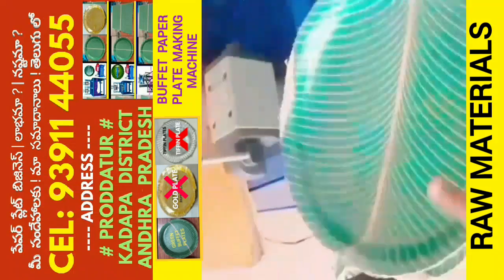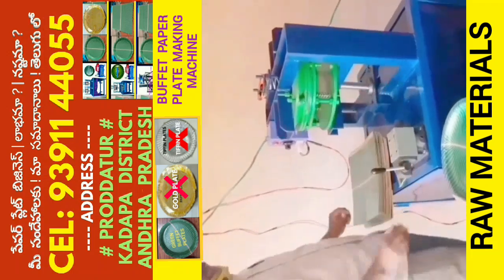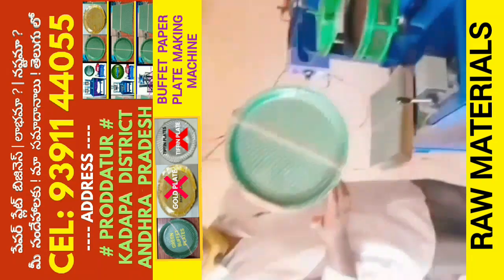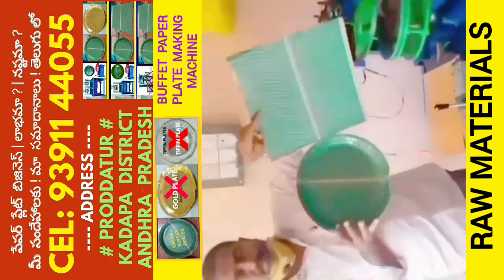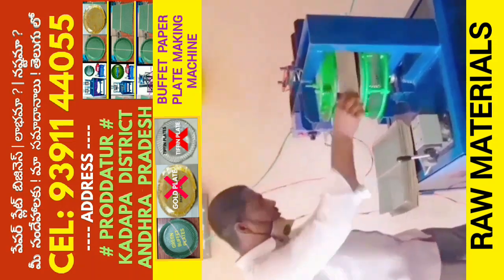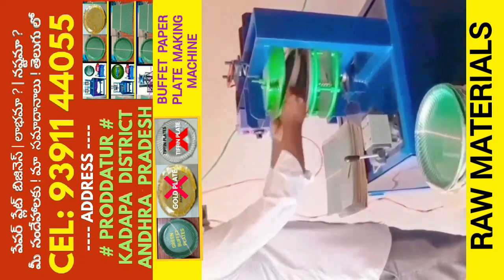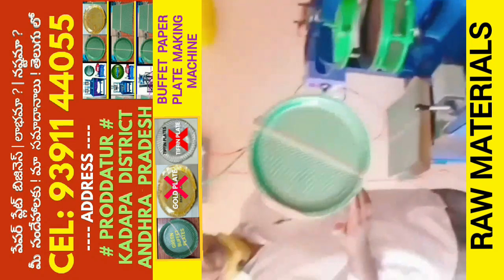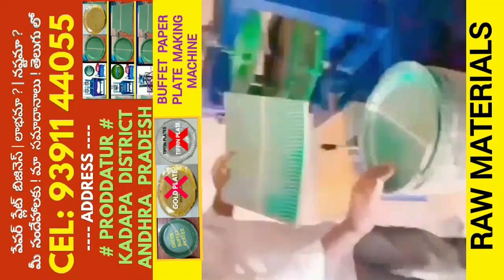For sale manufacturers price of Buffet paper plate making machine Telugu in Andhra pradesh proddatur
For
SS REDDY machine
PRODDATUR
YSR (KADAPA) DISTRICT
ANDHRA PRADESH